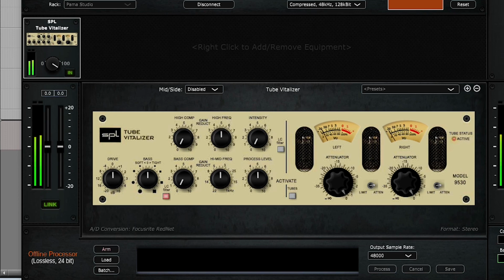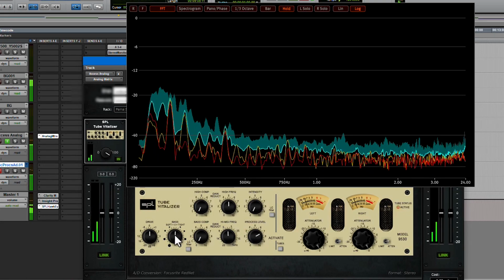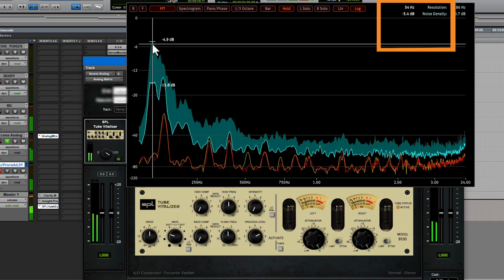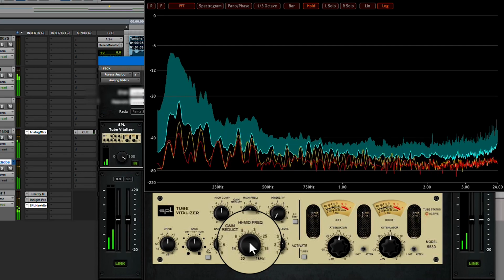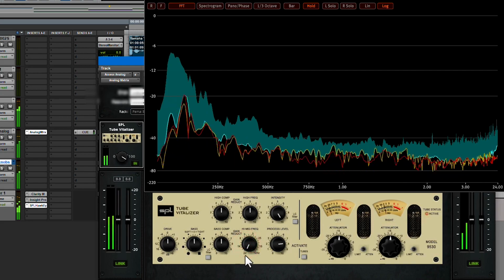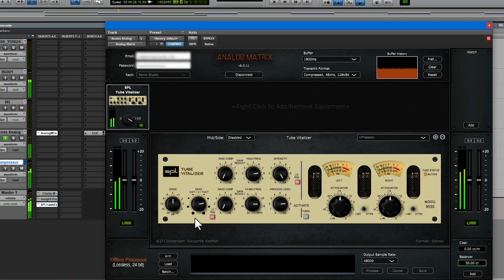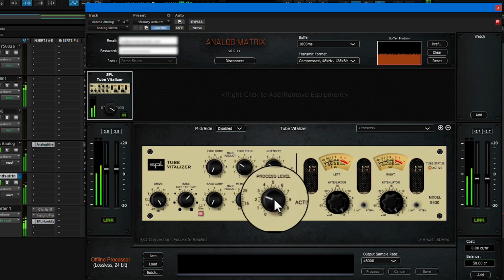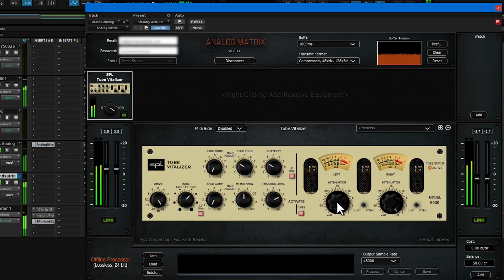AA - Getting Started - SPL Tube Vitalizer Stereo Mastering Enhancer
Watch as Maxe Axelsson covers the basics of using the SPL Tube Vitalizer.

The Tube Vitalizer is the top model in the Vitalizer product range and employs a symbiotic combination of tubes, LC-filters, IC-technology, multiband compression & Vitalizer-technology.

The Tube Vitalizer is designed for discerning applications in professional recording, mastering, and cutting. All effect intensities and potentiometer values and characteristics are optimized for the refined requirements mastering.

The sound processing of the Tube Vitalizer is split into two sections: On the left hand, you find the controls of the Vitalizer-circuitry and the compressors. The right side features the tube section, which can be used independently of the Vitalizer-section as a high-quality, low-noise tube-line preamp whenever you just want to give your program material the warmth and smooth bottom-end of tubes.